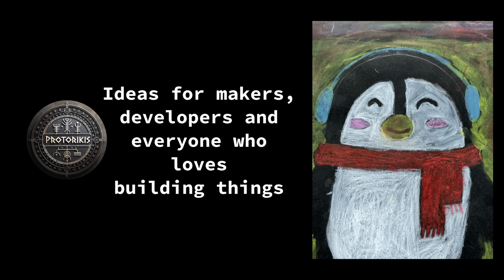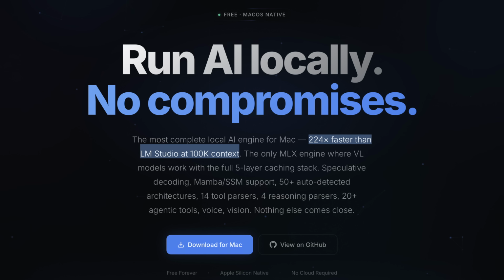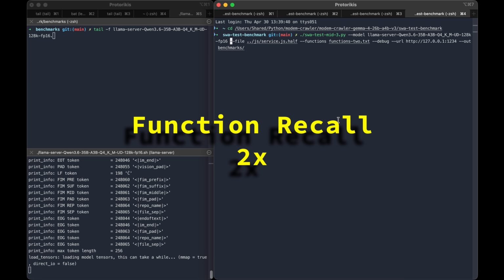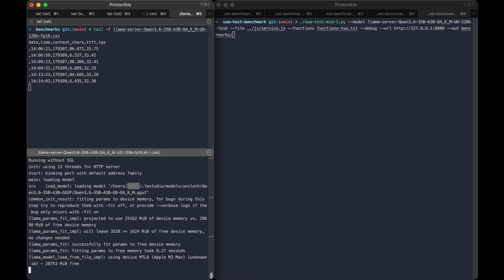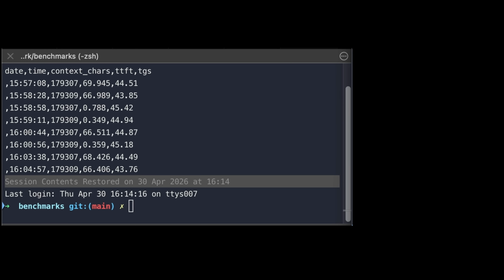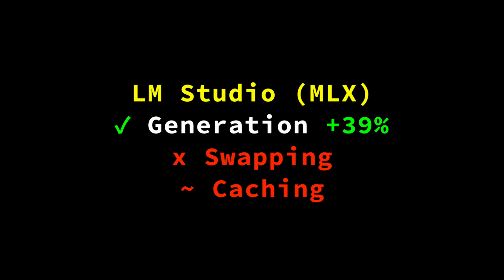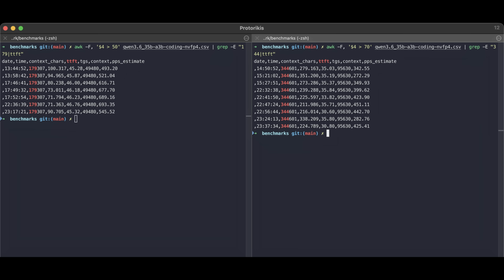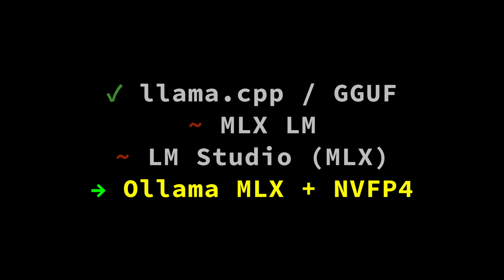Apple MLX vs llama.cpp: Which is Really Faster? (4 Runtimes - Ollama Included)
👉 Run these AI benchmarks with me (it's free) 🎬 In this video, I benchmark MLX vs GGUF runtimes across real-world scenarios - not synthetic tests - to answer what seems a simple question: is MLX actually faster than llama.cpp? We’ll compare
- llama.cpp (GGUF baseline)
- MLX LM (Apple’s Python runtime)
- LM Studio (MLX backend)
- Ollama’s new MLX engine (with NVFP4)

You’ll see where MLX delivers impressive speedups, and where things break down:
crashes, missing prompt caching, memory pressure, and inconsistent performance.

If you’re deciding between GGUF and MLX - this will save you time.

- TurboQuant (For Saving Context Memory)
- RotorQuant (For Saving Context Memory)

Models tested:
* Qwen3.6 35B A3B Q4 K M unsloth
* Qwen3.6 35B A3B 4-bit mlx-community
* Qwen3.6 35B A3B NVFP4

Hardware:
* MacBook Pro M3 Max 36GB

⏱️ Chapters
00:00 - Intro
01:22 - llama.cpp Benefits
01:56 - MLX Claims (Are They Real?)
03:11 - Benchmark Setup
04:05 - Test 1/4 llama.cpp
06:55 - Why Prefill Gets Slower (Quadratic Scaling)
07:45 - Test 2/4 MLX LM
09:38 - Test 3/4 LM Studio (MLX)
11:35 - Test 4/4 Ollama MLX (NVFP4)
14:21 - The Winners (With Caveats)